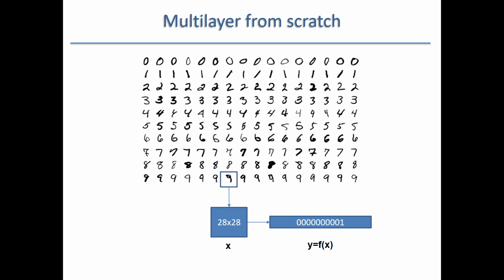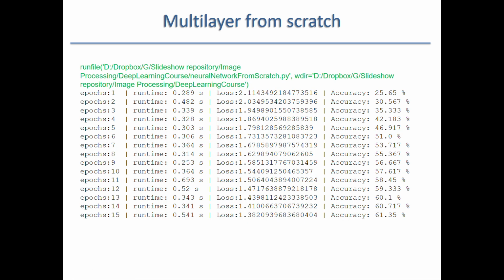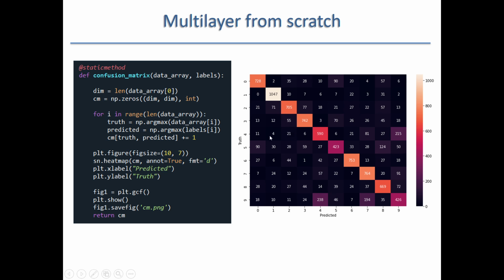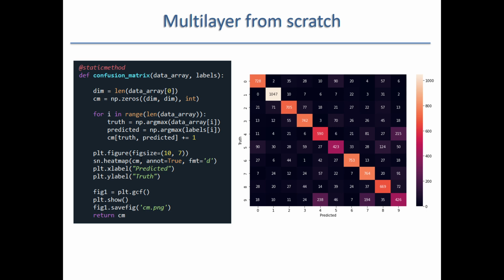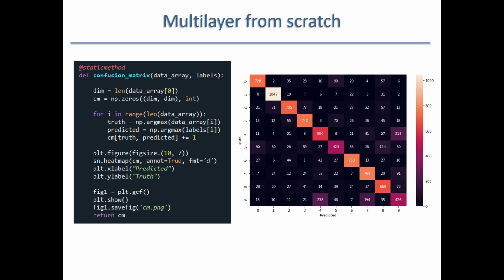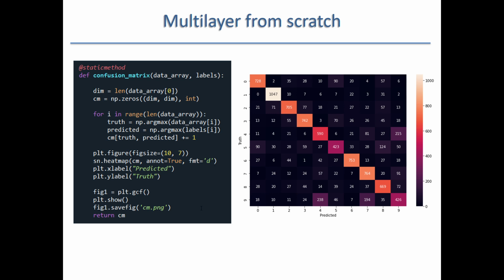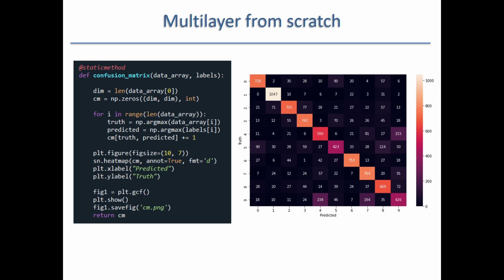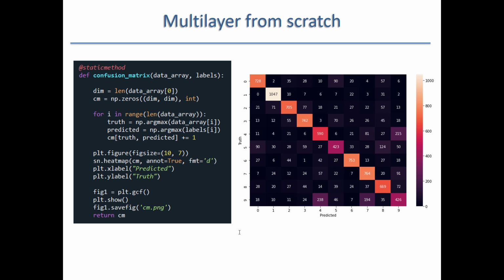Deep Learning 05. Multilayer network from scratch